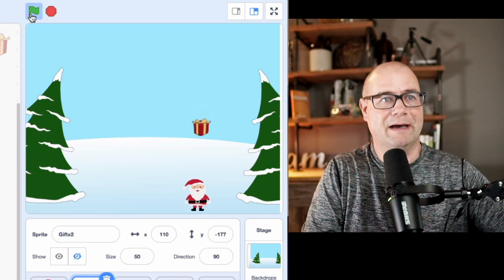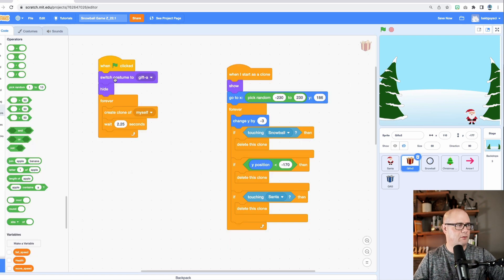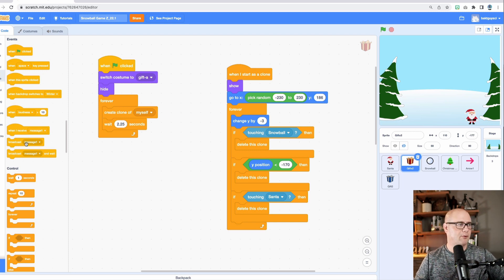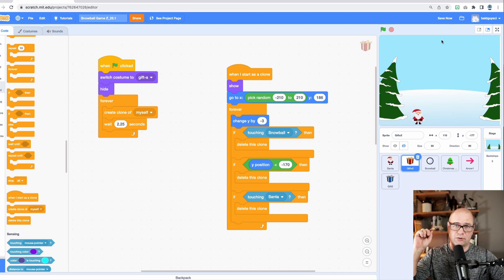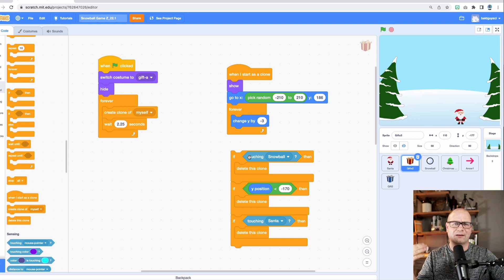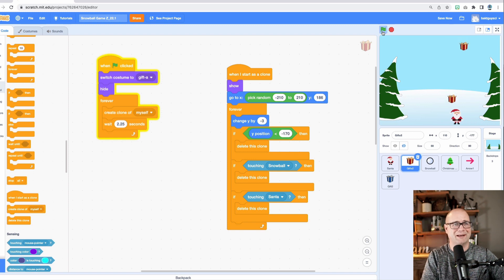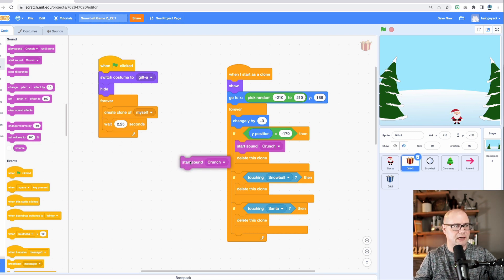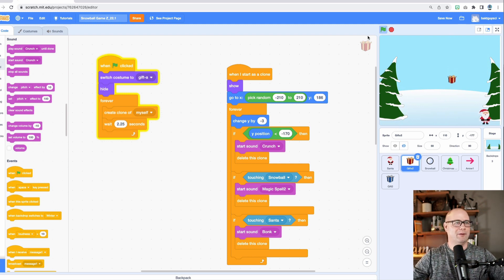How to make a Christmas Game with Scratch FAST Part 2: The Falling Presents (BONUS: Sound!)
scratch game baldguysci christmas holiday If you have been following the tutorial of scratch coding a Christmas / holiday game fast. This is part 2 where we learn how to code the falling presents and as a bonus, add some fun sounds.

In this SECOND video of the series, we will cover:
Intro:
Hiding the sprite
Cloning
Falling
Adding Sound: